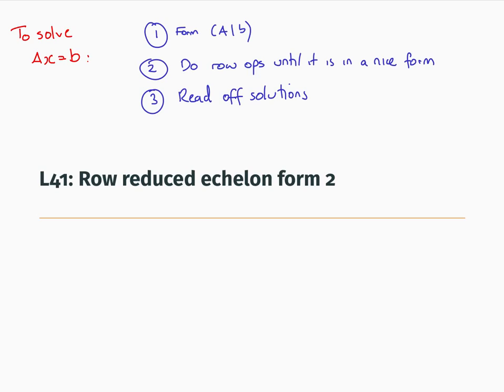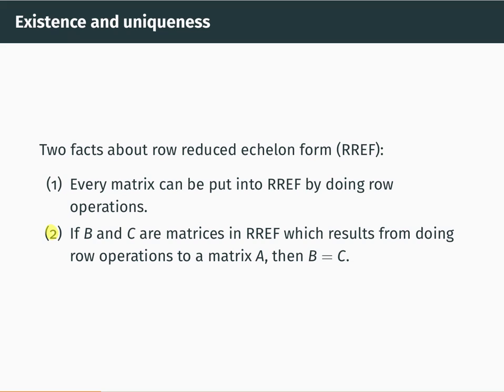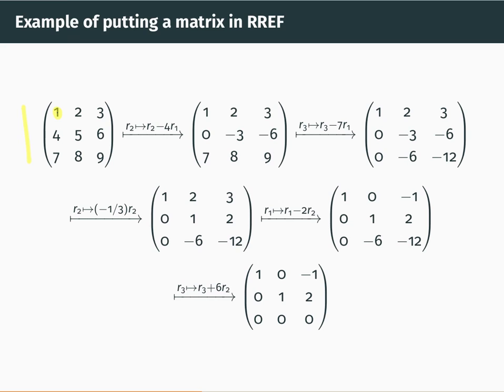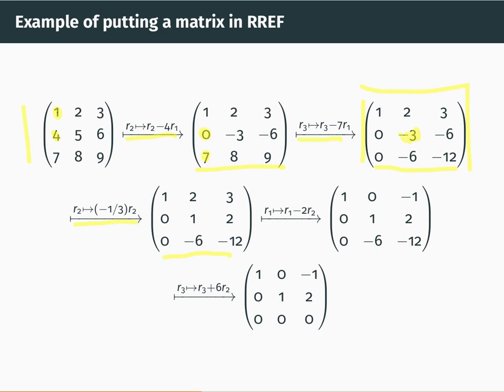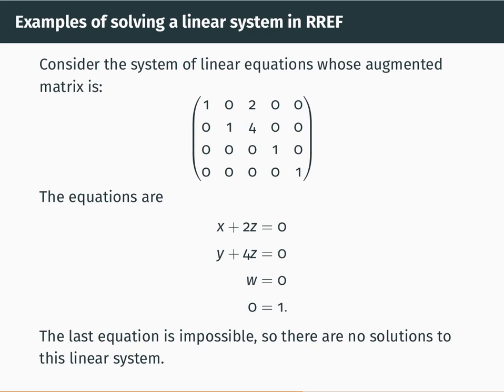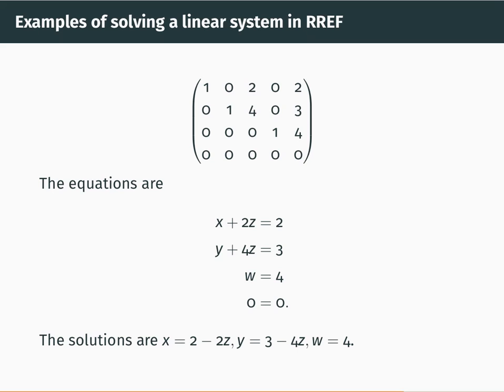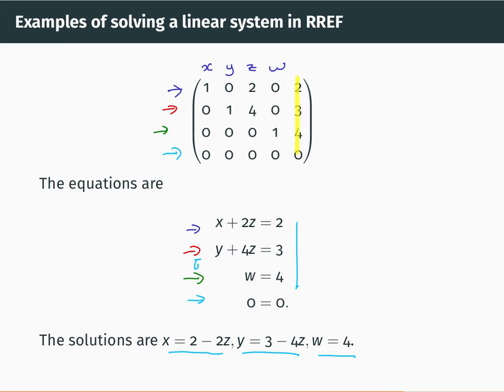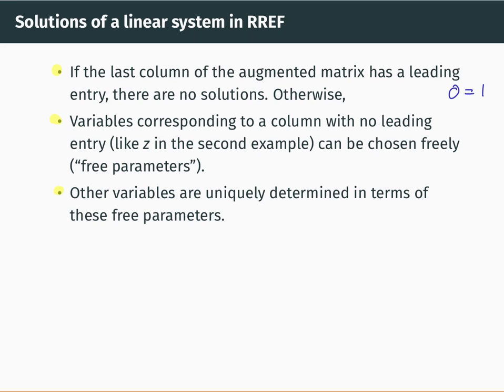MATH0005 L41: Row reduced echelon form 2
MATH0005 L41: examples of doing row ops to a matrix until it is in RREF, examples of solving linear systems whose augmented matrices are in RREF, general method to read off the solutions of a linear system in RREF.